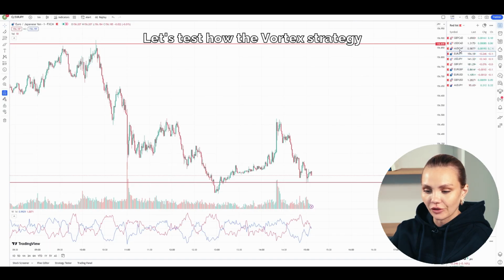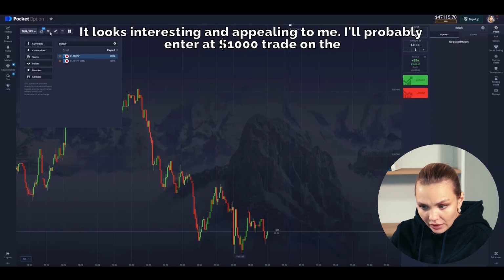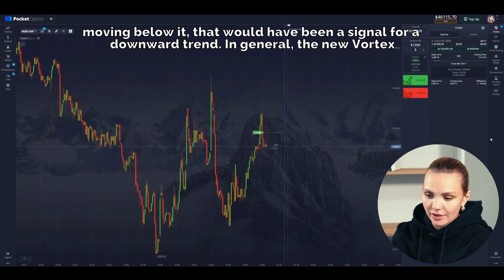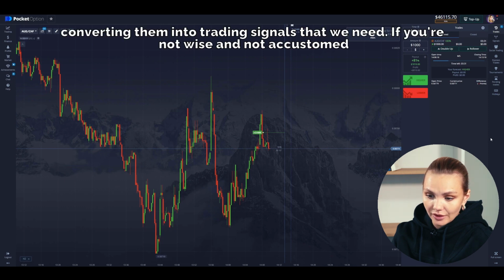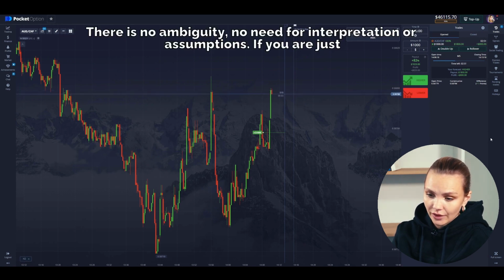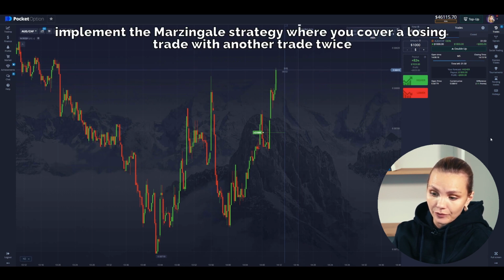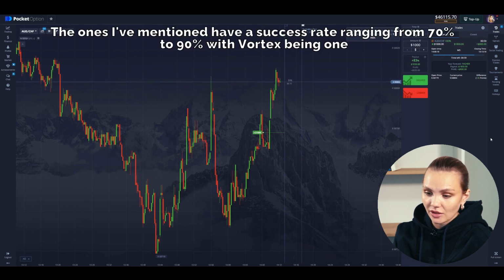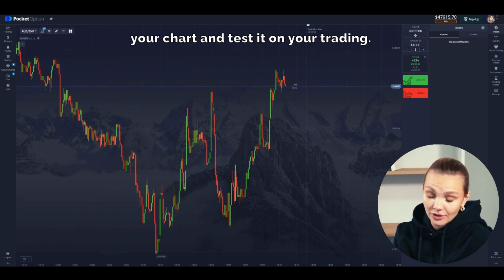VORTEX Indicator STRATEGY: Definition, Calculations, Chart Example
The Vortex indicator is the best alternative to the RSI. It is more precise, more reliable, and what’s most important — it gives clear signals to buy and sell binary options.

In this video, I explained how Vortex works, how to improve it by combining it with other indicators, and how to trade with it. I’m so confident with Vortex, that I risked $1000 in first trade — and made a giant profit. Don’t miss!

0:00 - Intro
0:21 - The Vortex Strategy
1:33 - What is the Vortex Indicator
2:48 - How to Improve Vortex Reliability
4:58 - Vortex and Money Management
5:26 - Let’s Trade With Vortex
6:13 - Buying on Vortex Signal
10:43 - Made $830 in One Trade
11:13 - Thank You!